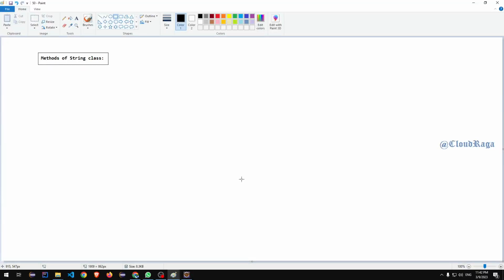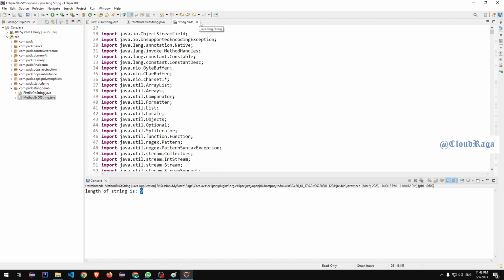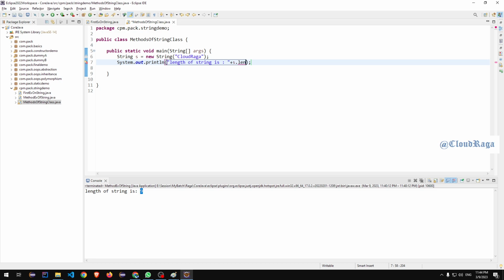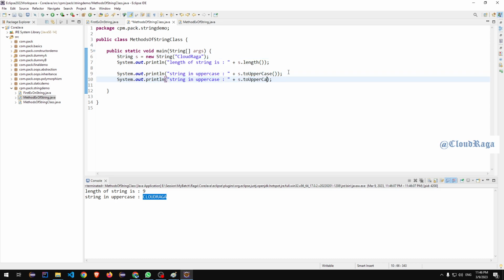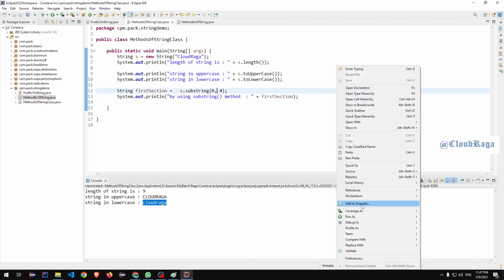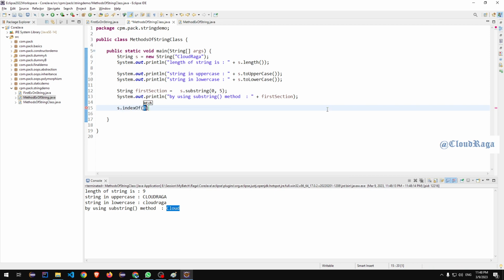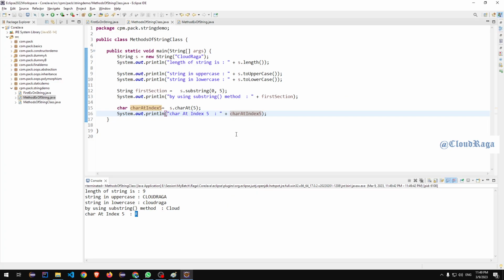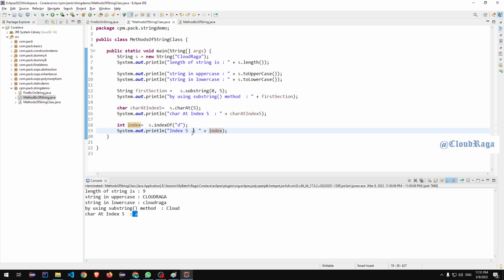5. Methods of String class.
Methods of String class.

A Method provides information about, and access to, a single method on a class or interface. The reflected method may be a class method or an instance method (including an abstract method).
A Method permits widening conversions to occur when matching the actual parameters to invoke with the underlying method's formal parameters, but it throws an IllegalArgumentException if a narrowing conversion would occur.

A method is a block of code which only runs when it is called.
You can pass data, known as parameters, into a method.
Methods are used to perform certain actions, and they are also known as functions.

string in java,
string keyword in java,
stringbuffer java,
string programs in java,
string method java,